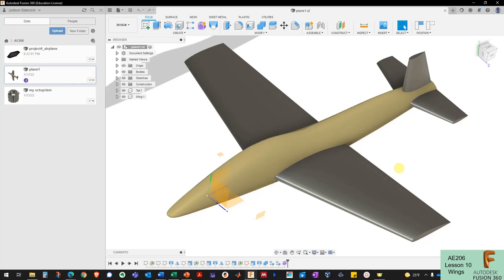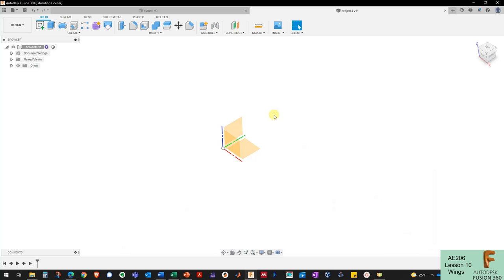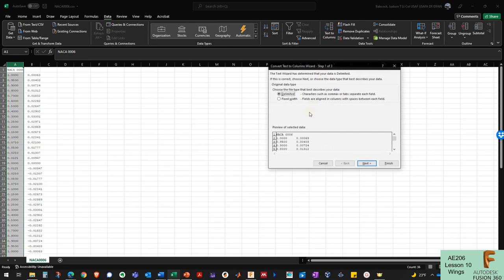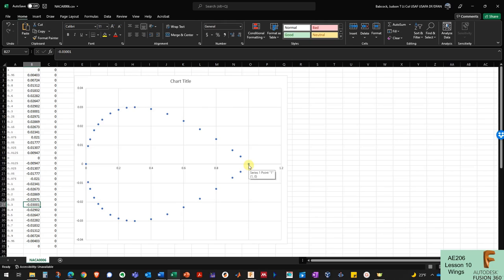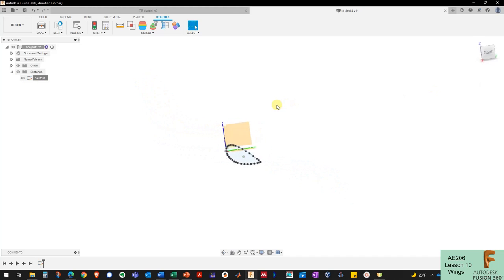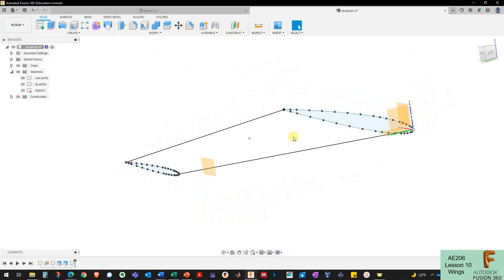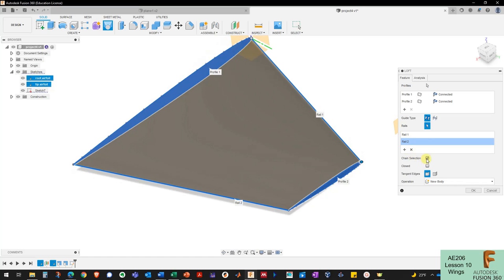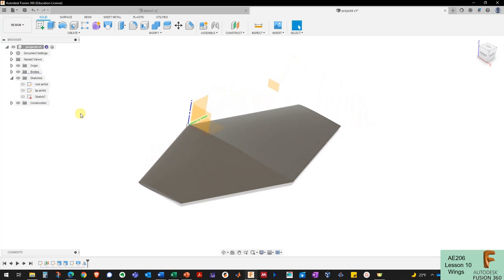AE206 L10: Wing CAD in Fusion 360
DFAN Aero 206 Engineering Tools
Course Video from the United States Air Force Academy

Lesson 10 covers:

0:00 Intro to Project 4
1:20 Using parameters
2:30 Airfoils in Fusion 360
8:10 Preparing to loft wing
12:56 Lofting wing with rails
14:58 Mirroring wing
15:30 Changing parameters